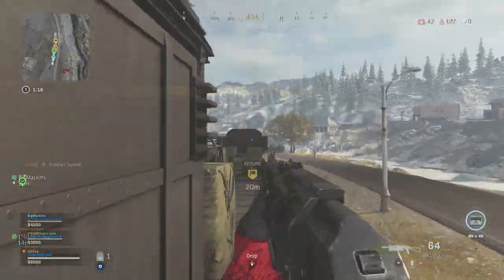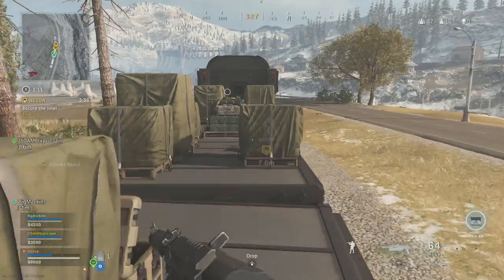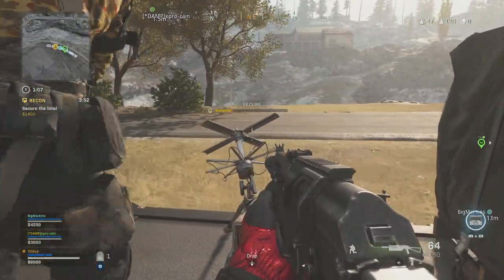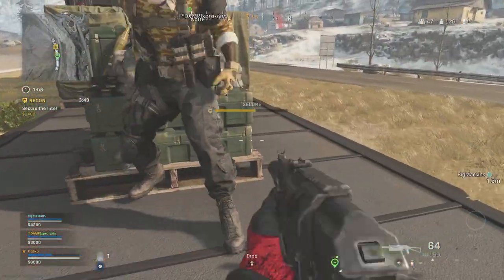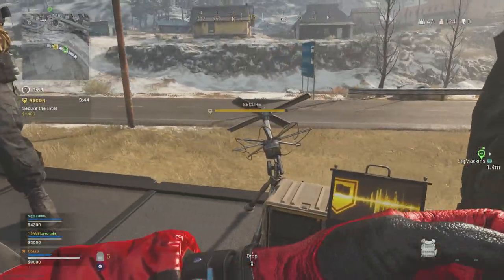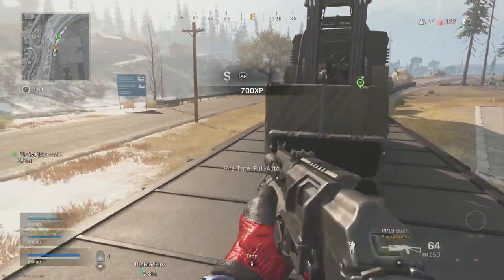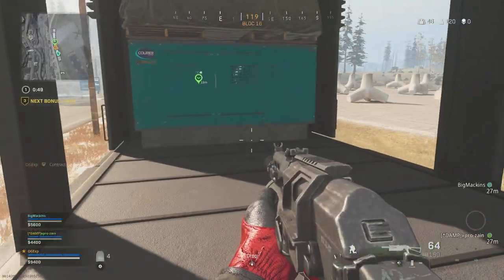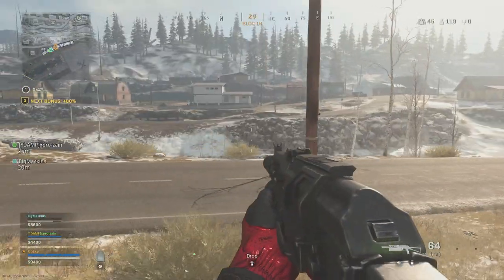*INSANE* MAX RANK GLITCH & UNLIMITED WEAPON XP (Warzone Recon Flag XP Boosting Glitch)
ExplicitPlay x

-Extra Tags-